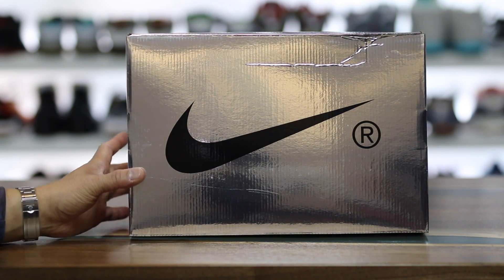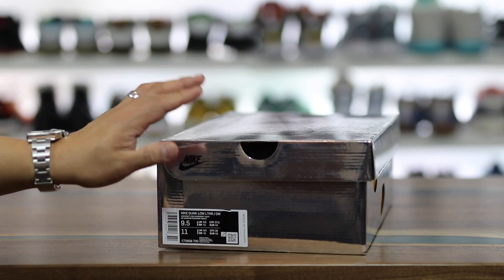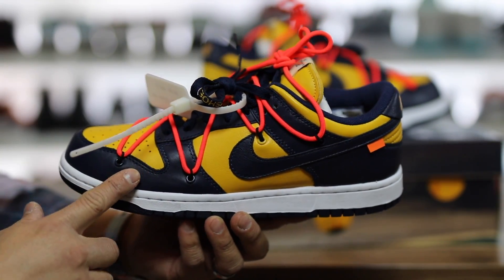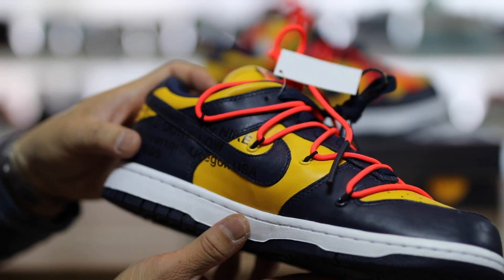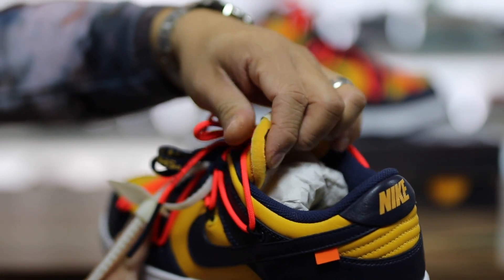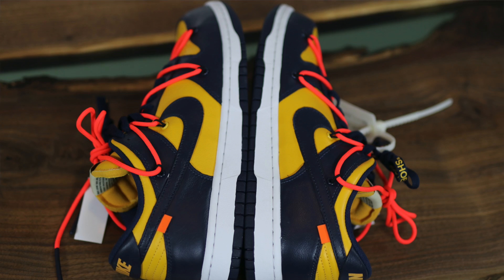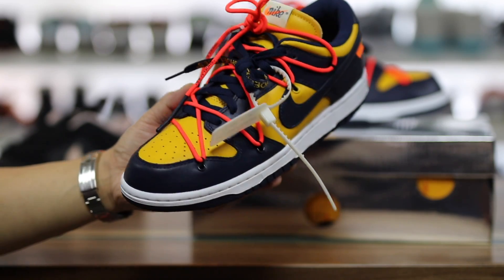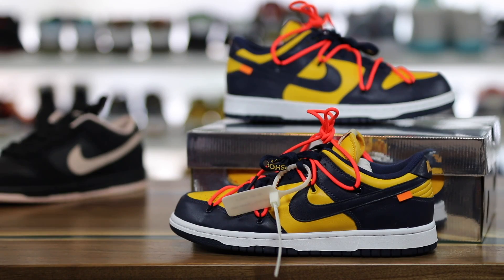UNBOXING NIKE x OFF-WHITE DUNK LOW! Worth Buying? Review + On Feet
Designer Virgil Abloh honors Nike’s hoops and skateboarding legacies in their latest collaboration. The Nike x Off-White™️ Dunk Low revamps a street favorite, adding details with Virgil’s eye for the iconic. Secondary lace loops and Flywire cables create a tight, hiking-boot inspired fit. Classic Off-White™️ details, like a foam tongue and Helvetica font at the medial side, carry Virgil's personal stamp. His patented zip tie at the laces completes the look.